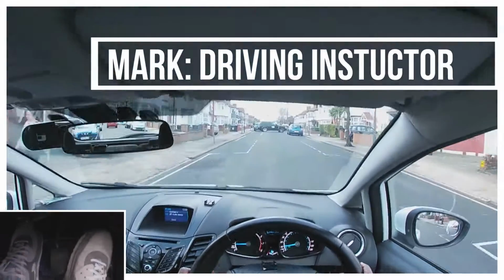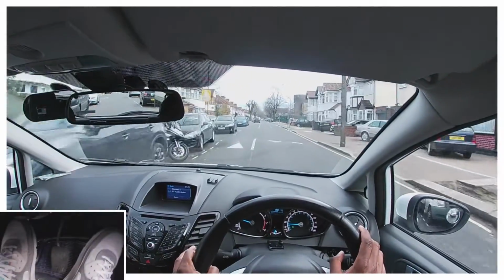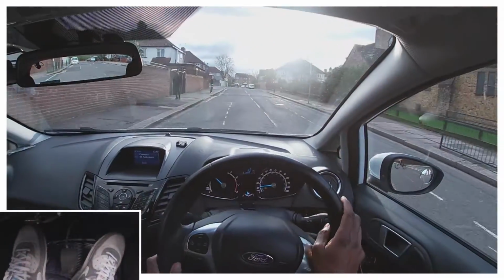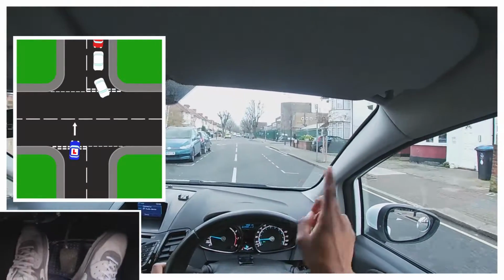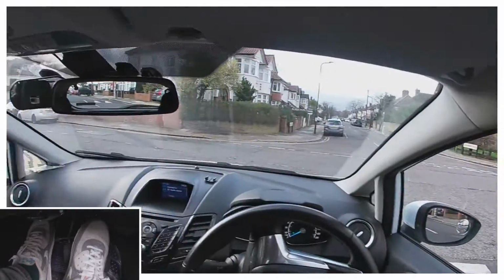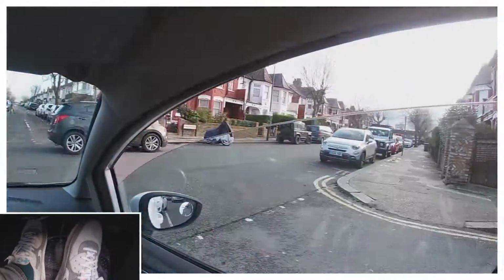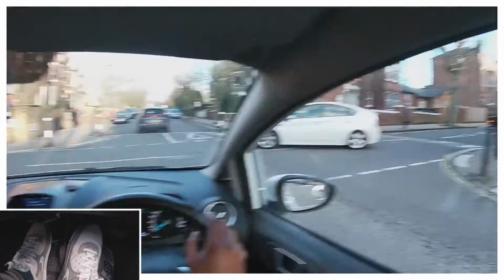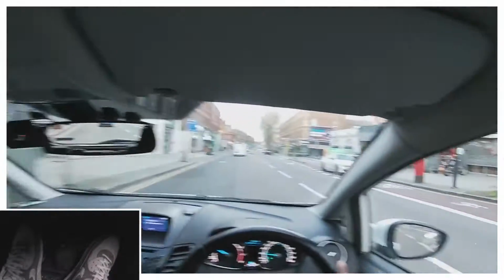Marked Crossroads UK // With full talk Through 😎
Hey guys,

In this video I will show you how to deal with marked crossroads.

It show you how you should approach crossroads, how you know when you have to give way at crossroads, what to do if you can't see properly at the junction, using the peep and creep technique.

There are some situations where other drivers got a bit close or came towards the junction too fast. I show you how you can deal with situations safely.